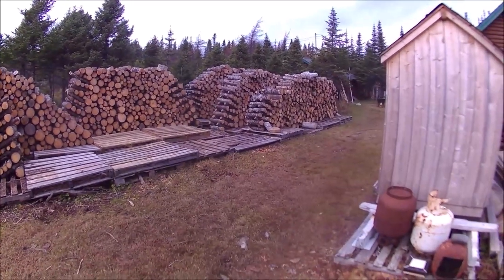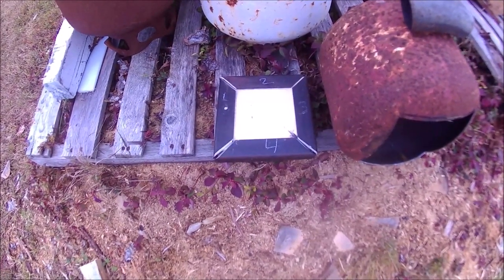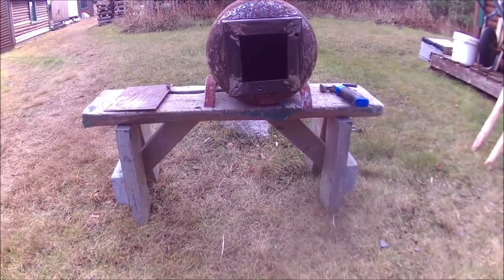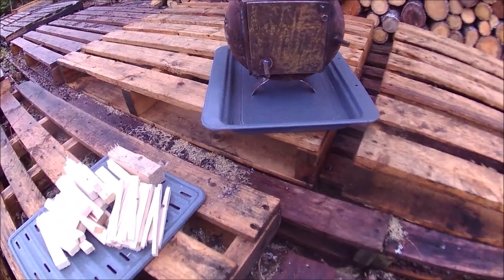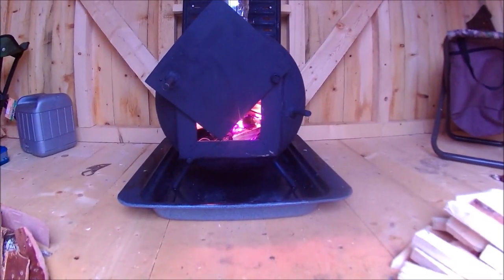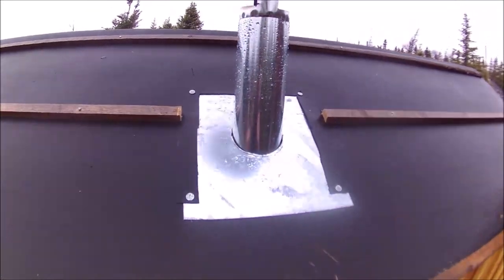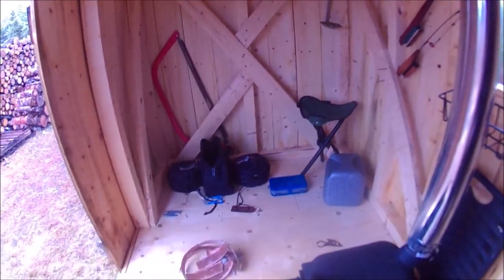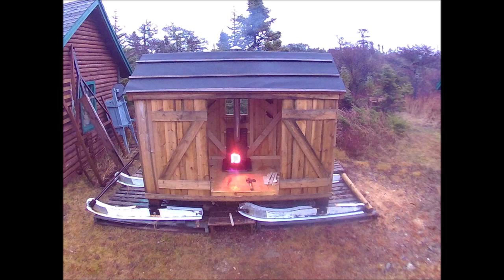A stove for the Ice Fishing Shanty // Snowmobile Camper // Cooking Shack.......part four..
I made a wood stove from a propane tank for the ice shanty, it turned out real nice, all i need is a hooker and a scoupe.